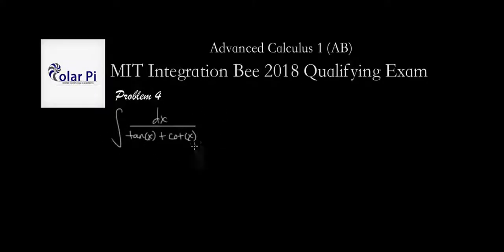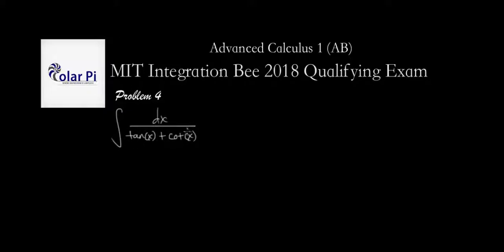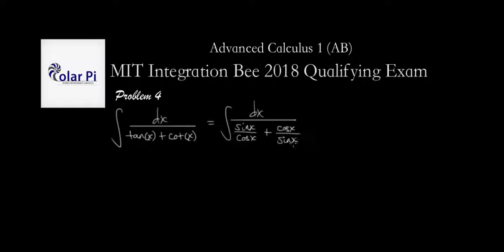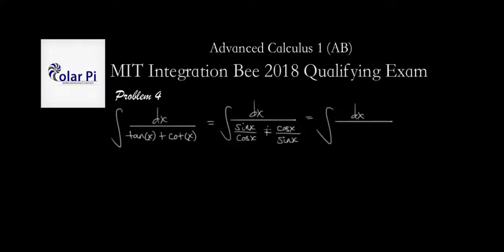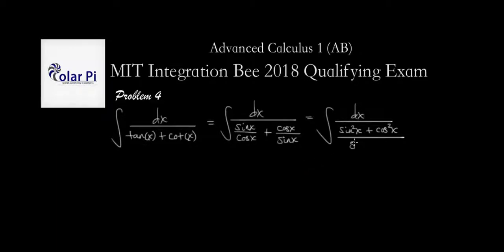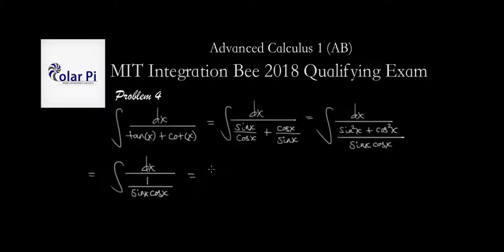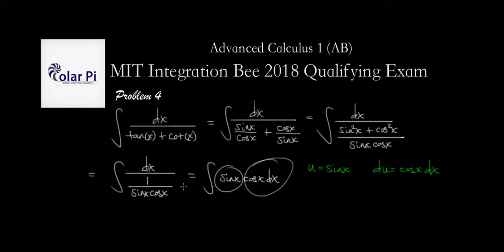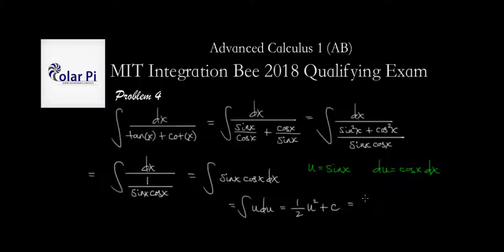MIT Integration Bee 2018 Qualifying Exam (Problem 4)